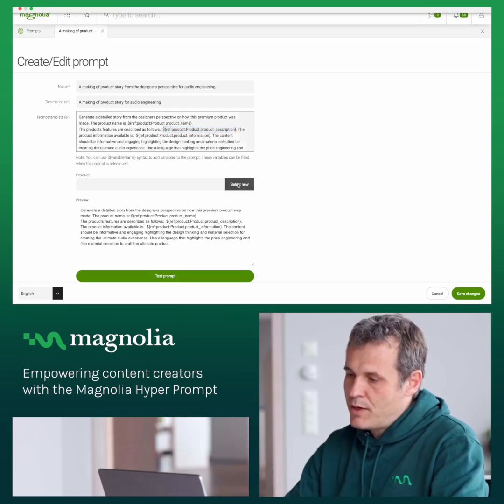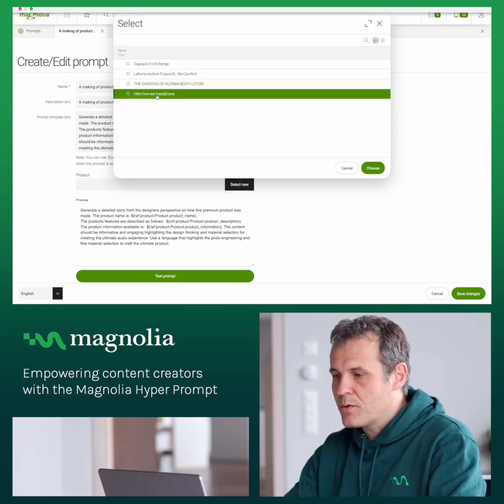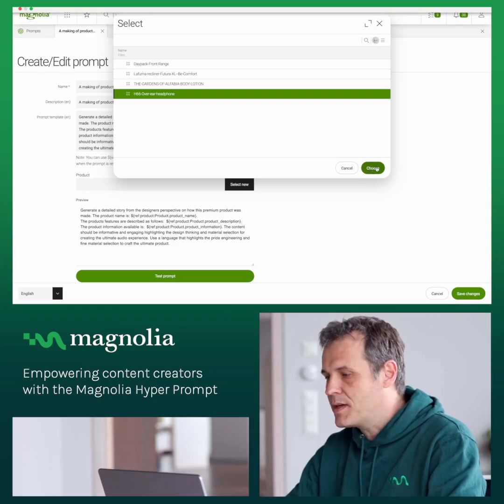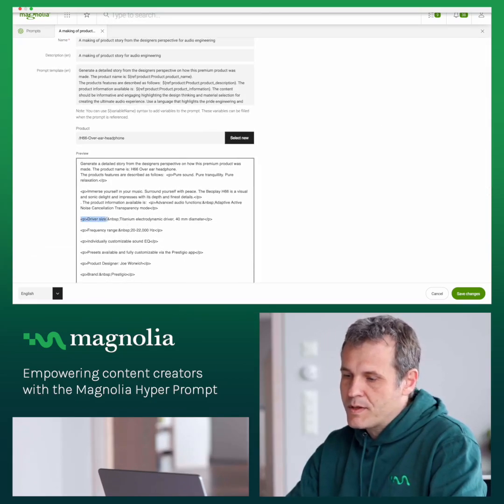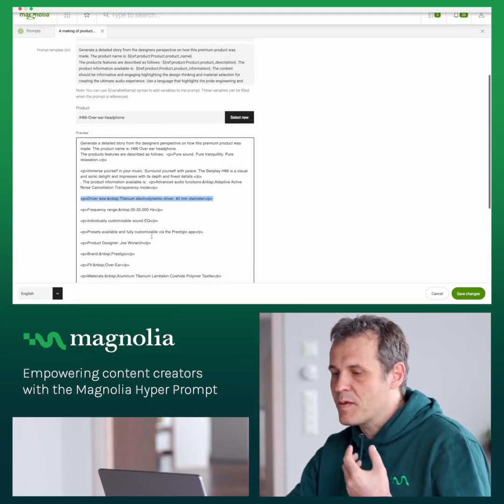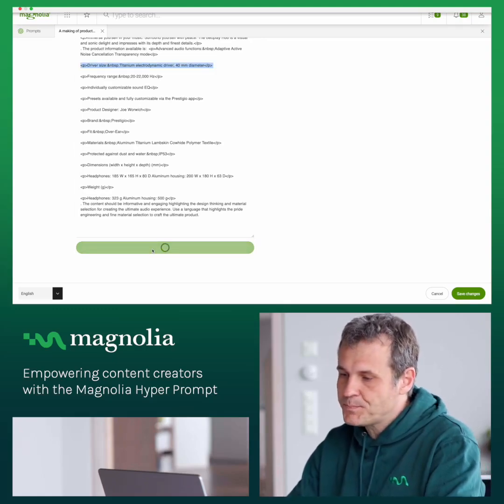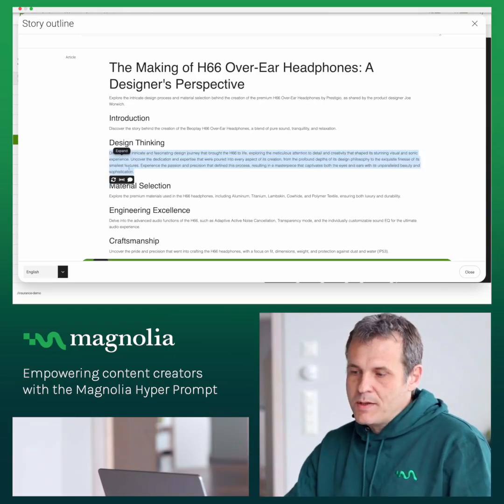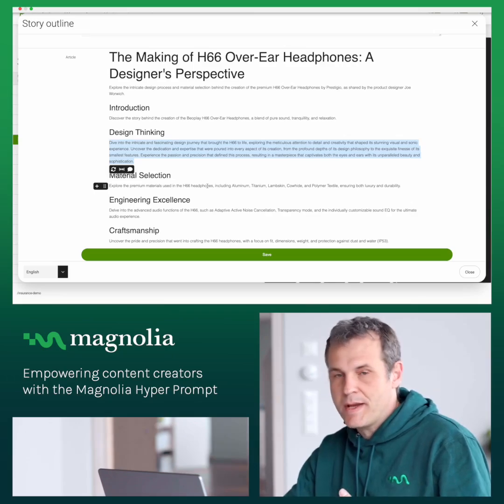AI-driven editorial workflow in Magnolia DXP